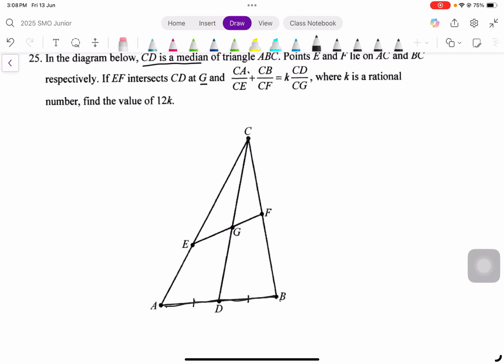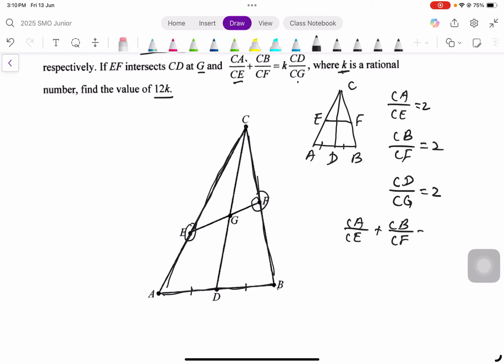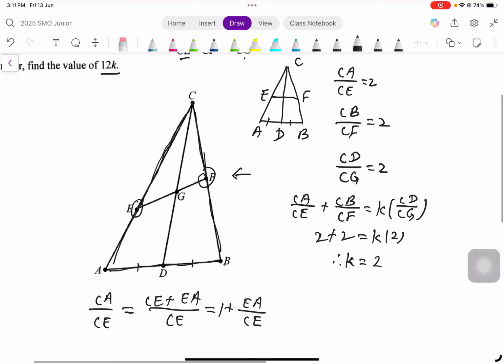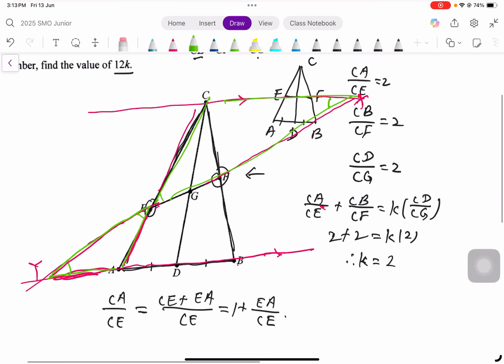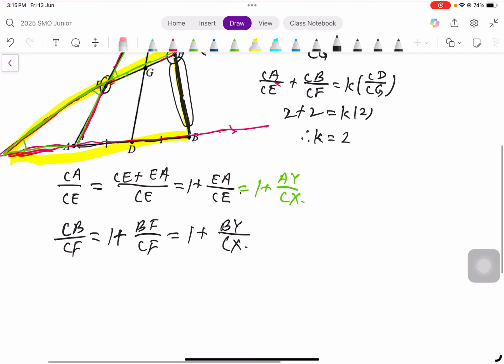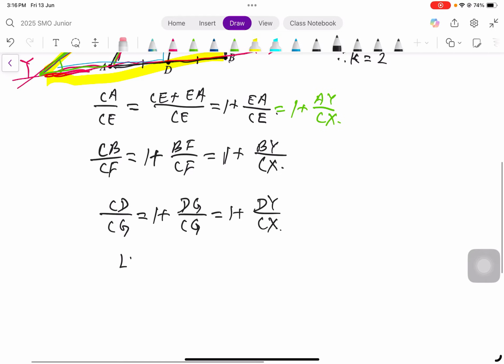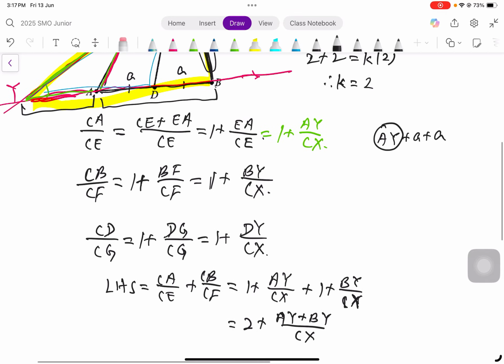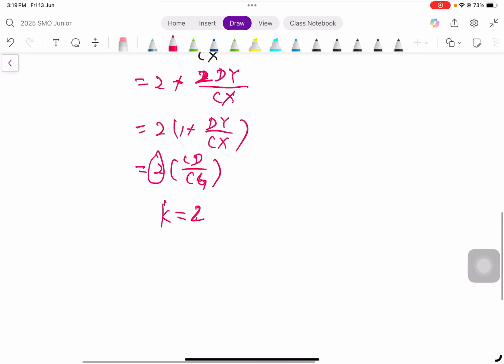10 June 2026